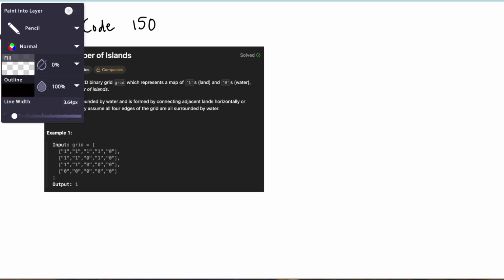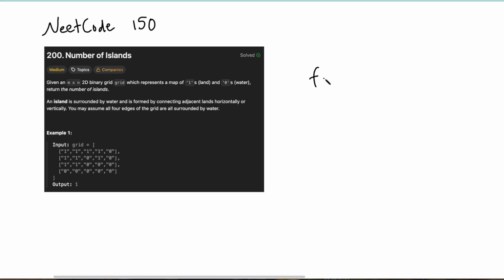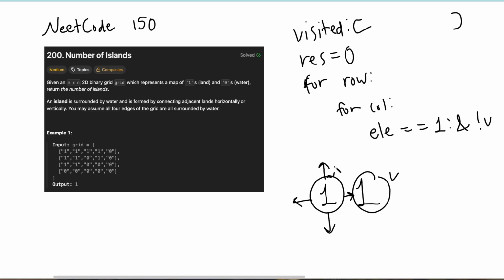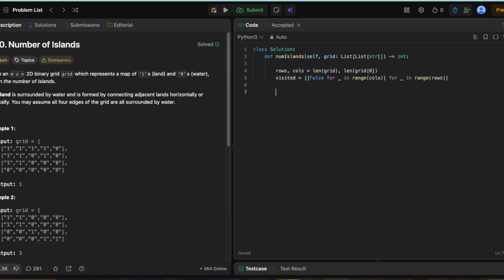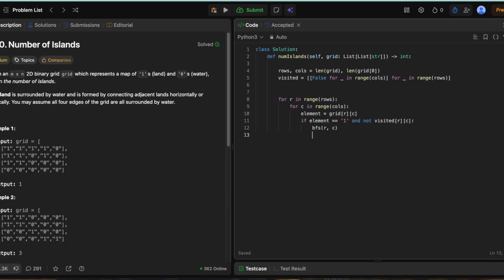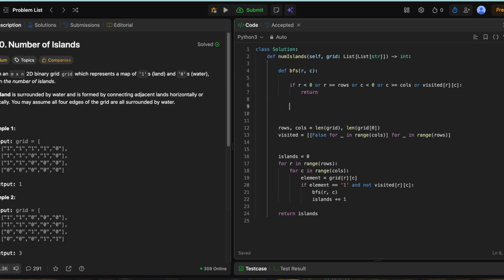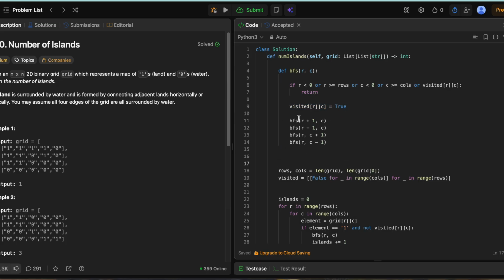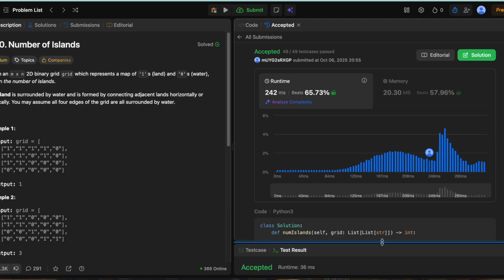LeetCode 200 Number of Islands